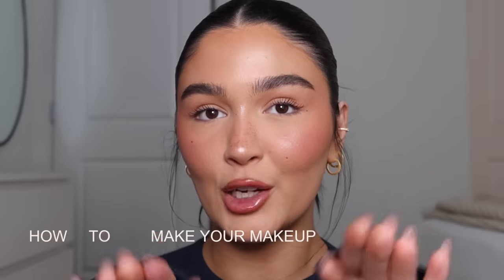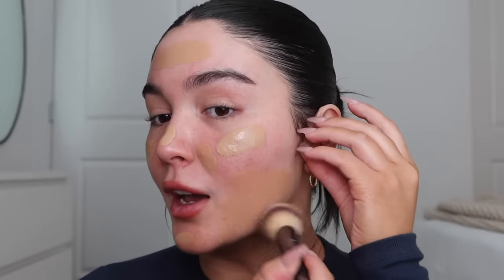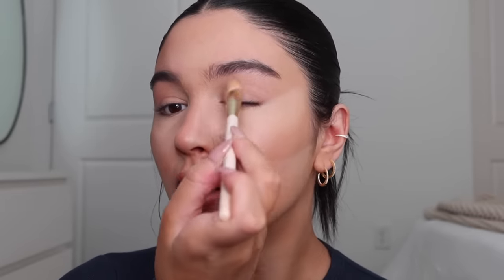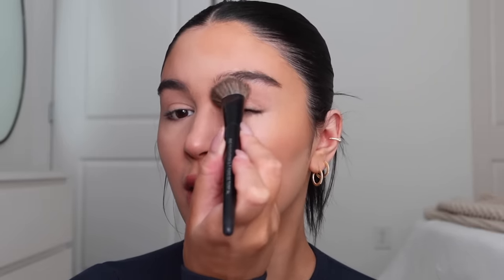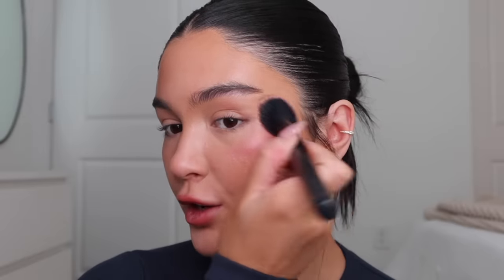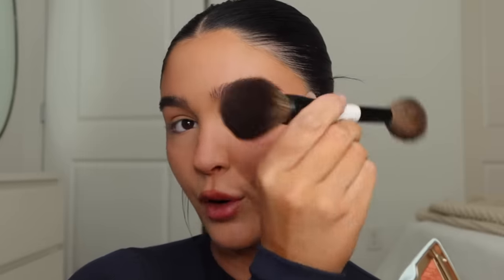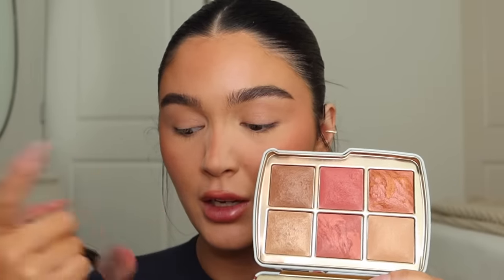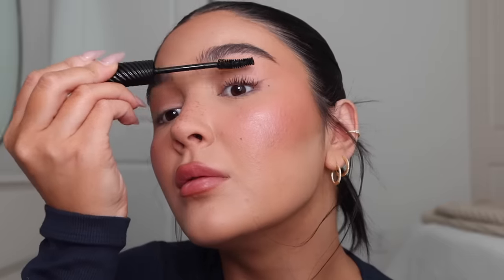how to make your makeup ✨makeup✨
MY JEWELRY (i’m wearing the KIRSTEN huggies and the GEMMA ear cuff)